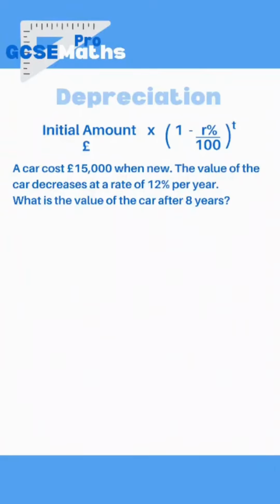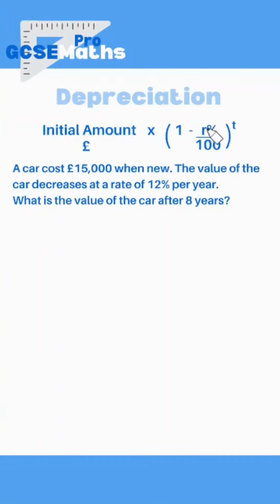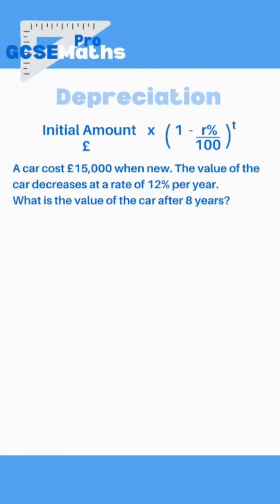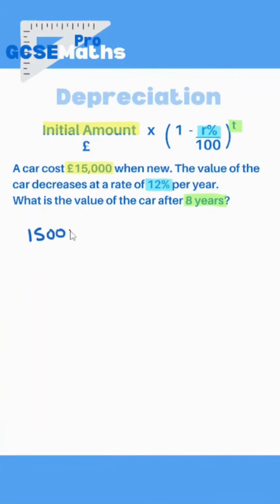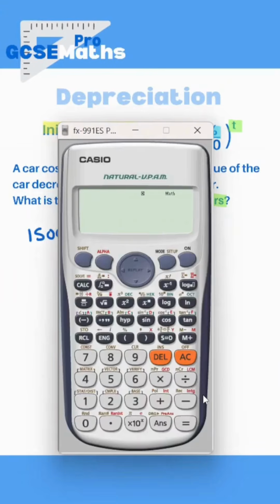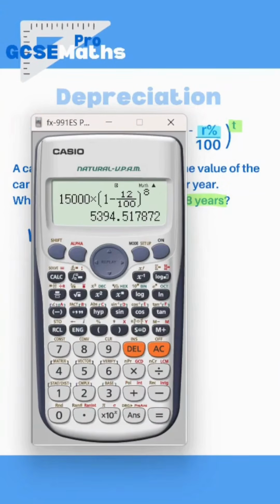Depreciation gcsemaths maths interest revision compoundinterest percentages depreciation